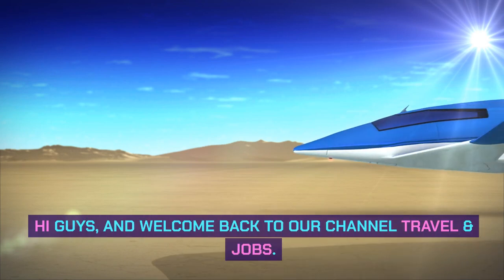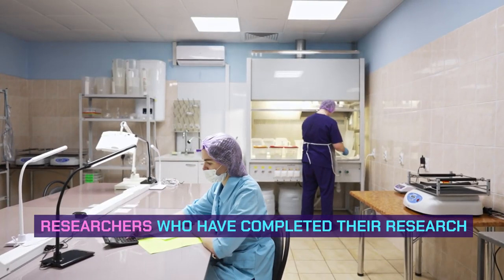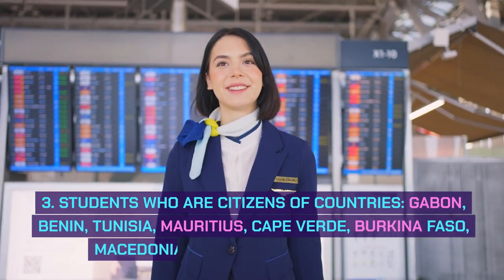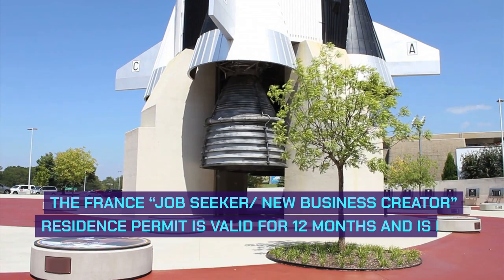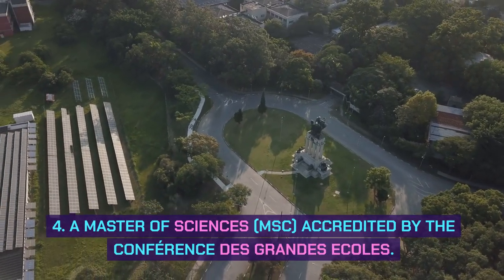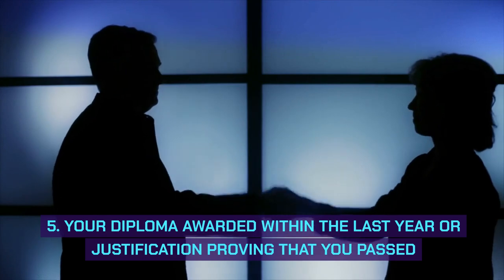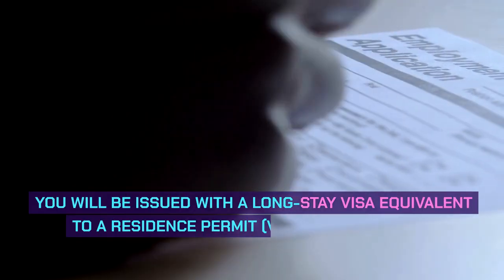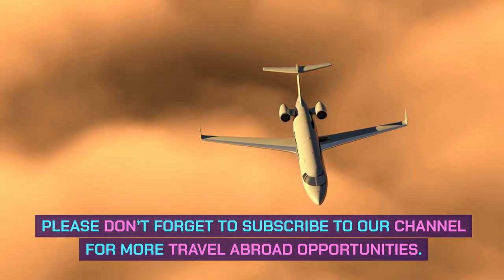NEW!! This Country is giving FREE VISAS to Foreign Workers | France Job Seekers Visa For Foreigners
Looking for a new and exciting place to work? Check out France! France has just announced that from now on, all job seekers will be eligible for a this new visa if they are from a foreign country.

If you're looking for a new and exciting place to live, France may be the perfect choice for you. With a rich history and some of the world's best food, France is a place full of surprises. Check out this video to learn more about this amazing country and its free visa program for foreign workers.